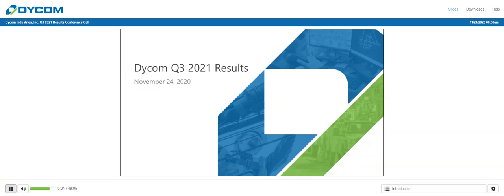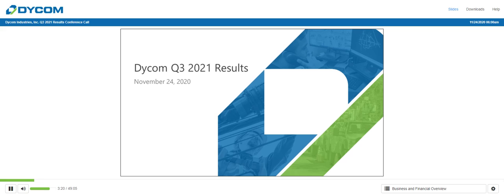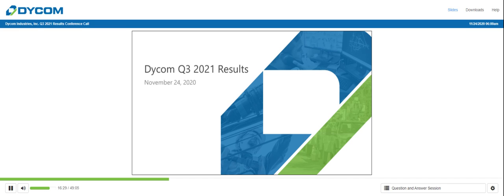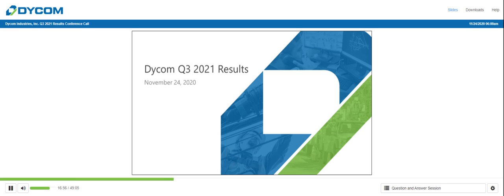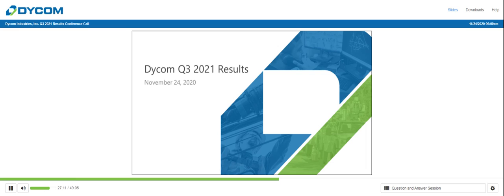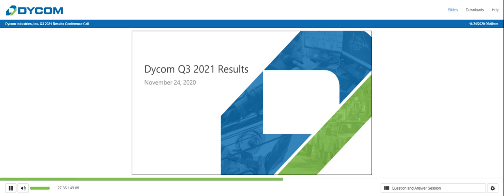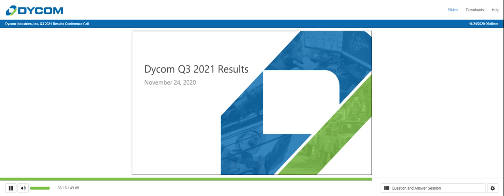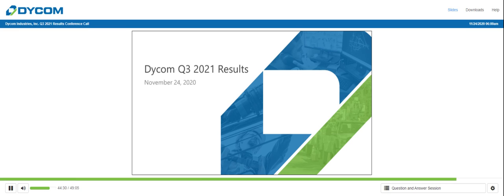[DY stock] Dycom Industries Q3 2021 Earnings Call (11/24/20)